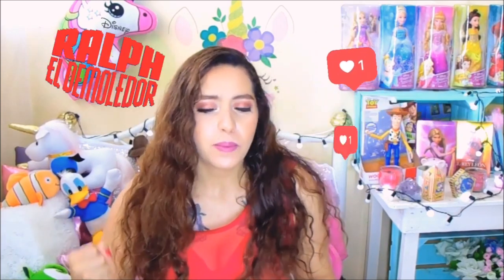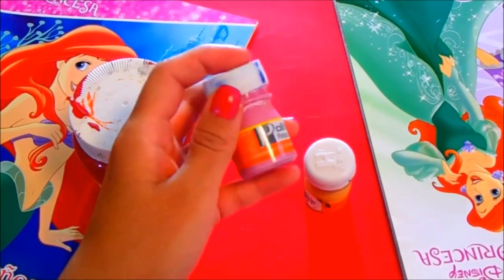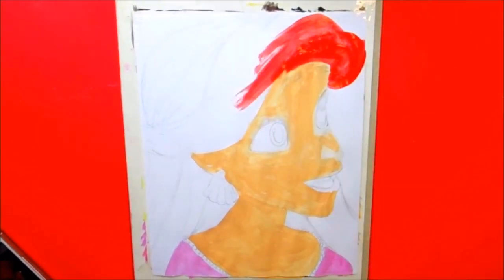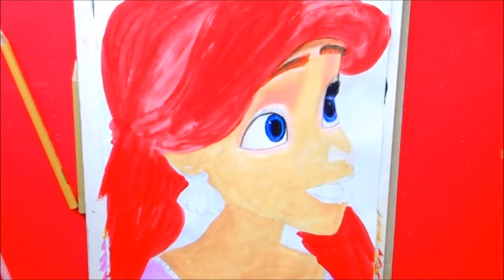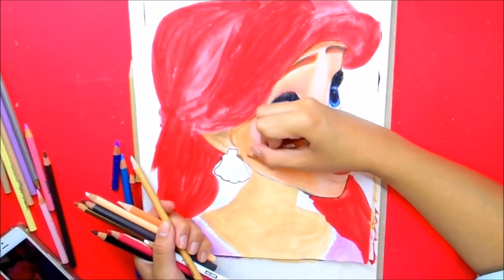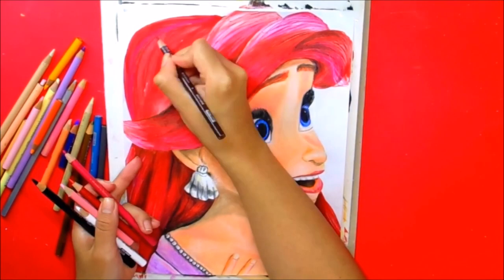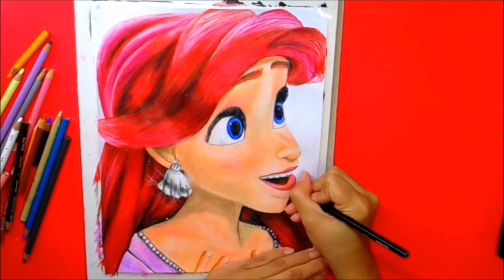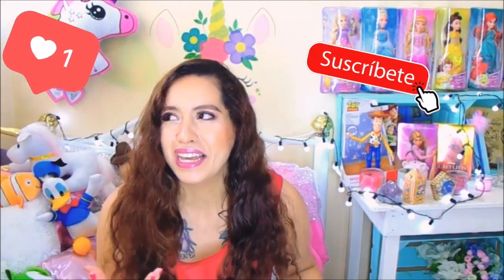DIBUJANDO A LA SIRENITA ARIEL RALPH BREAKS INTERNET 2 PRINCESAS (DISNEY PIXAR) PRINCESS DRAWING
APRENDE A DIBUJAR A LAS PRINCESAS DE WIFI RALPH CON UNA TECNICA MUY DIVERTIDA DE COLOR MATERIALES : COLORES PRISMACOLOR , COMPAZ, PINTURA ACRILICA, CUADERNO DE DIBUJO GRAMAJE 180,